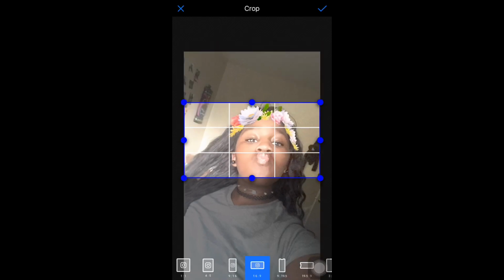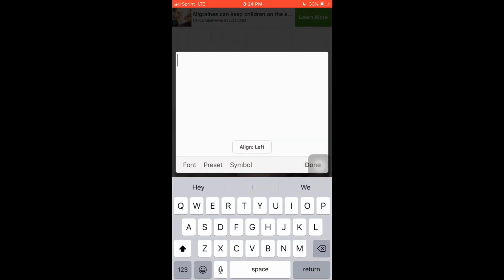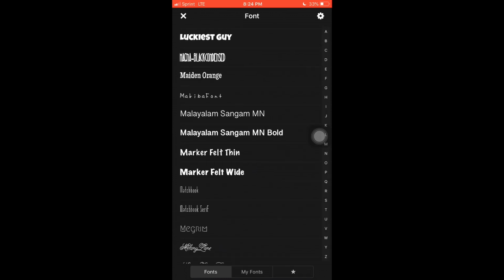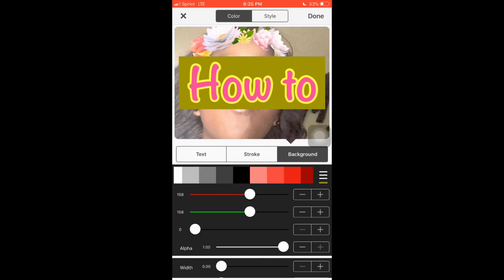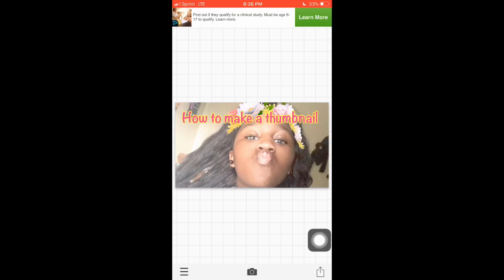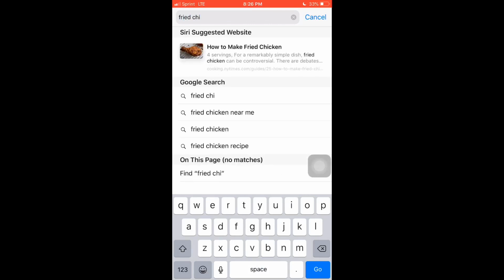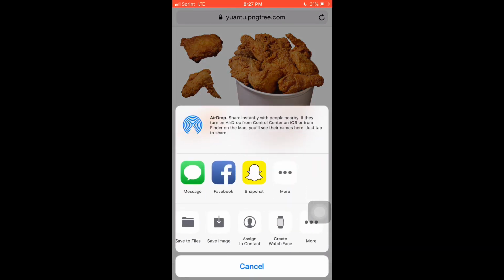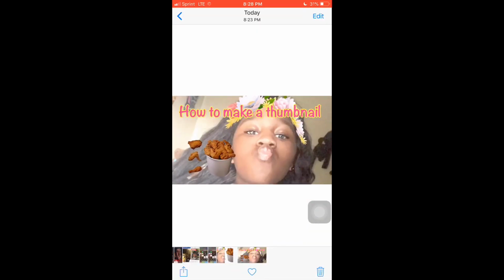HOW TO MAKE AN EASY THUMBNAIL AND UPLOAD IT USING YOUR PHONE!!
Want to learn how to create an easy thumbnail? Only 2 apps needed!!

Apps used:

Phonto (Font used-Noteworthy Bold)
Photogrid
YT Studio